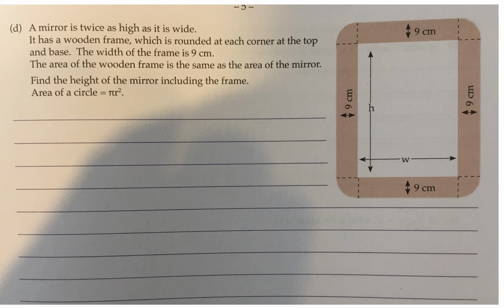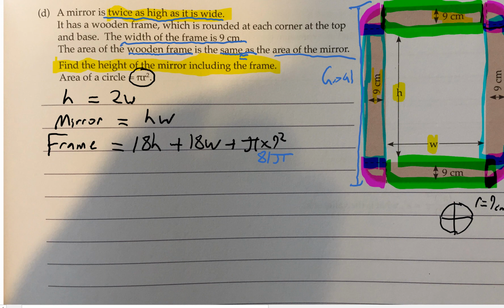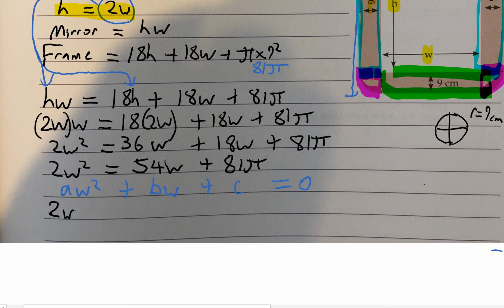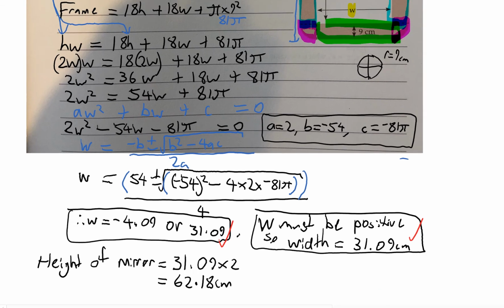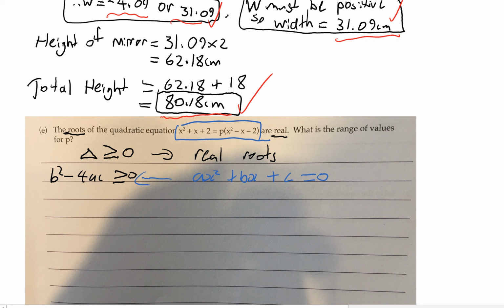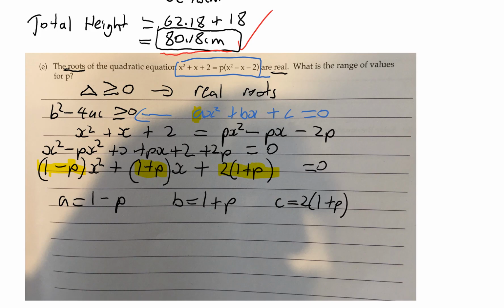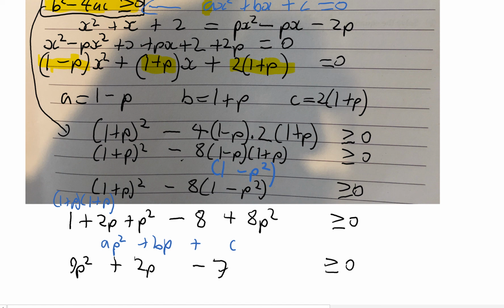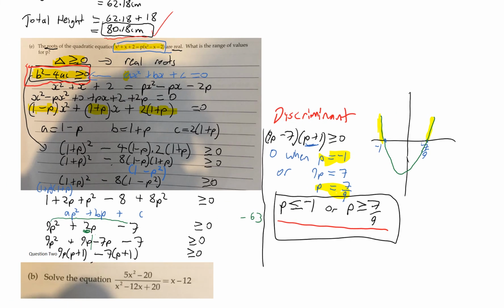D and D L2 Algebra PEA 1 Q1d and e